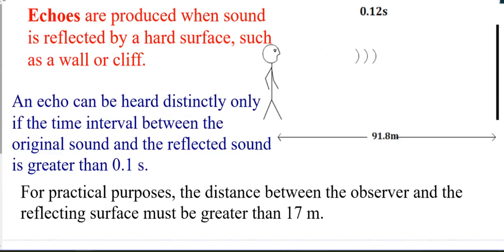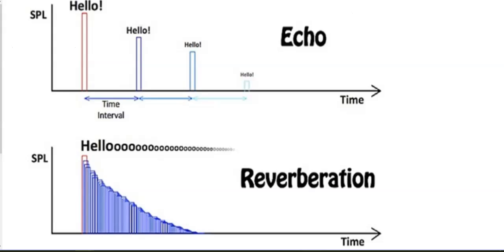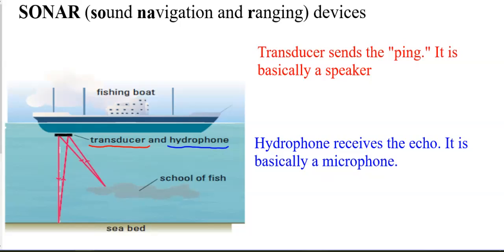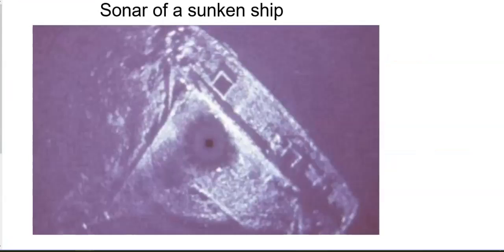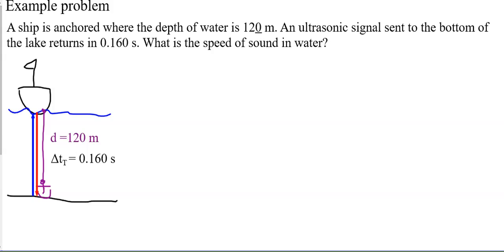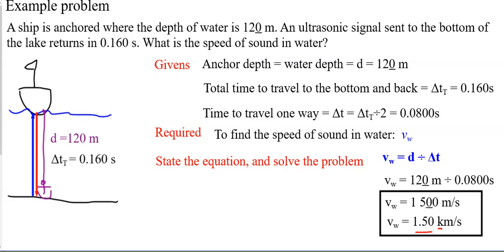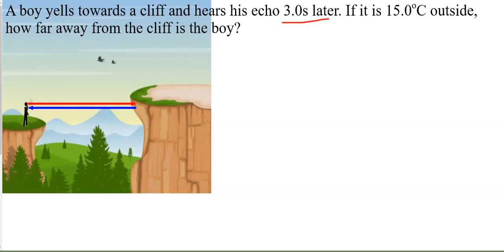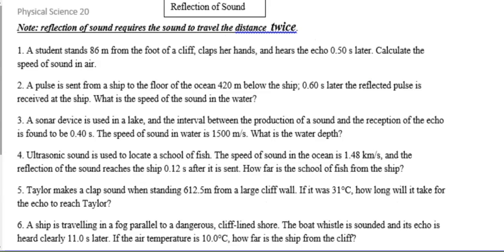PS20 Lesson 11 3 Reflection of sound